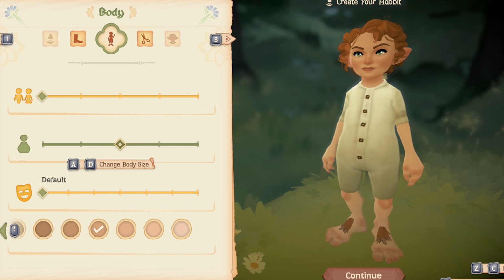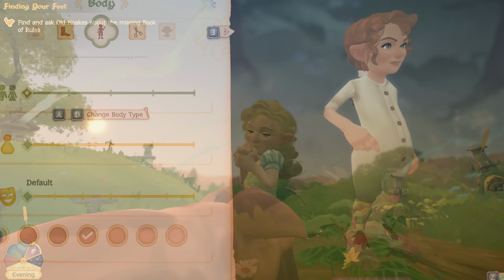Tales of the Shire Review (A True Hobbit Simulator)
Tales of the Shire is a new Lord of the Rings game set in Bywater where you are a Hobbit tasked with rebuilding your Hobbit home, fishing, cooking and doing a number of other tasks in a stress-free sort of atmosphere!

Thank you for your (Valar and Elf tiers) patronage and support!
Valar
Todes Morgen
Joby Weasel
Ed Patterson
Comicnut64
Zoomi
Peter Sheppard

Elves
Justin S
scooterdtx
Denis Warner
Ashley Dilley
Inge Marie Schmidlin
Paul Leone
Van Hardison
metalguy87
Dale Starbuck
Chiara Siasat
Jpcjr
Susan Henry
Matthew Jacoby

The new Men of the West thumbnail logo overlay was created by Raffe:
@RaffetheRandom on Twitter

The image “Bag End” was created by Wayne Glassbrook at designly.net